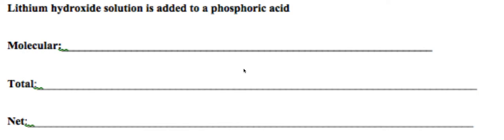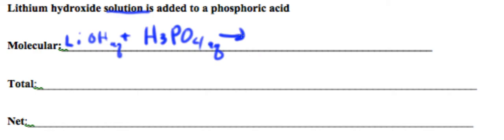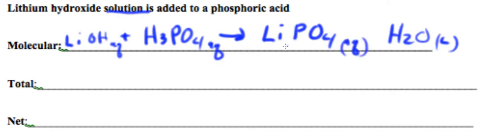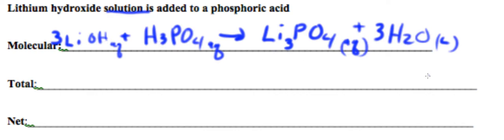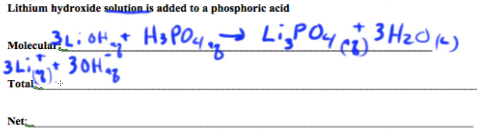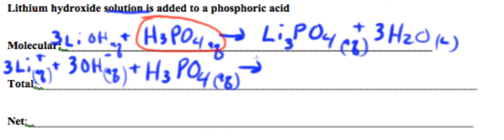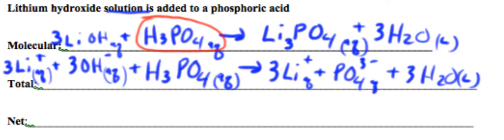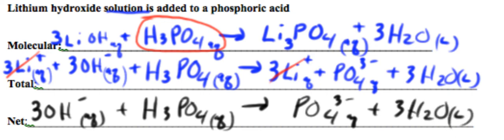Net ionic Eq Litium hydroxide + Phosphoric Acid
Writing molecular, total and net ionic equation of a base and a weak acid.